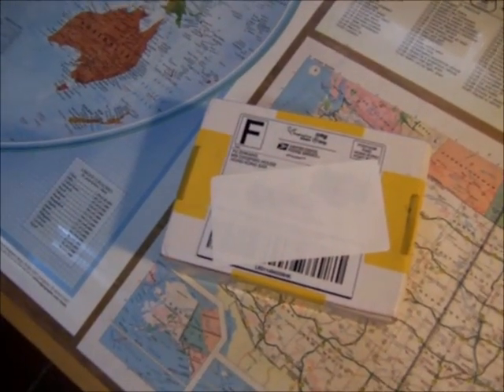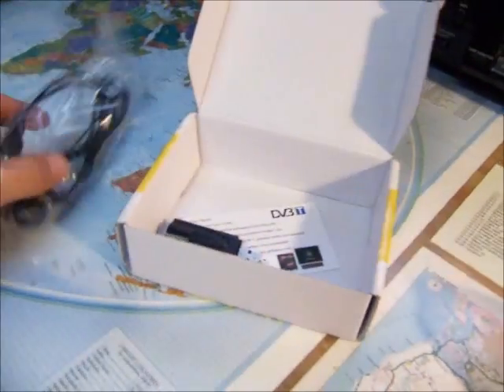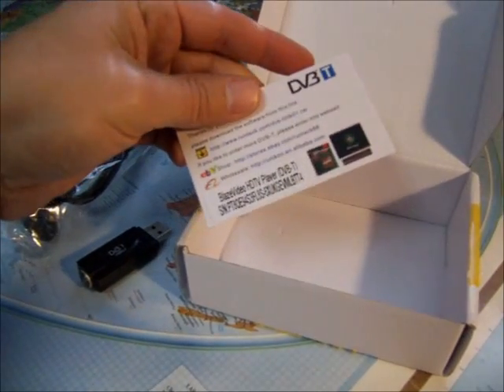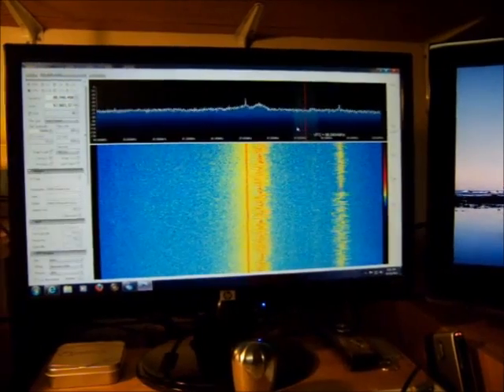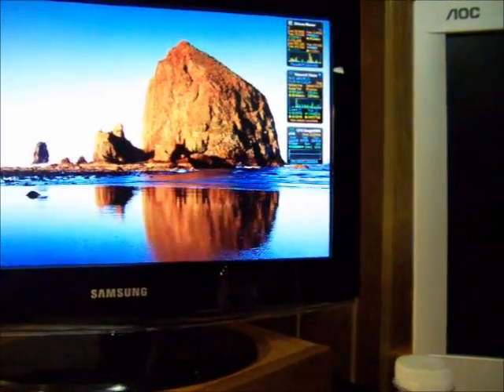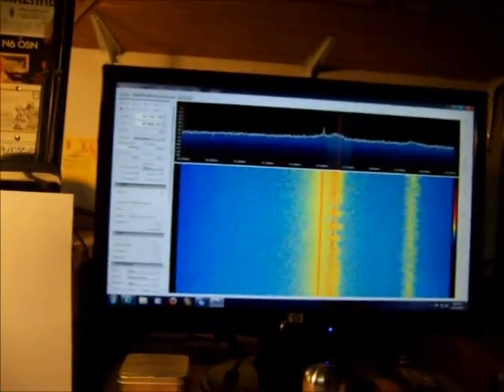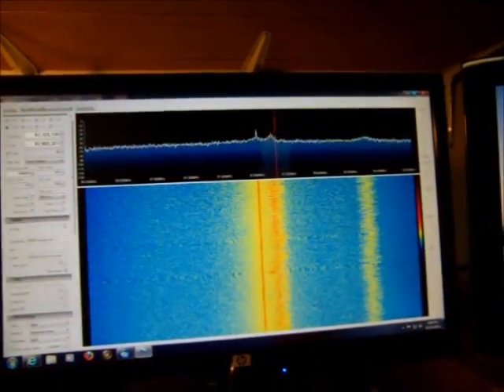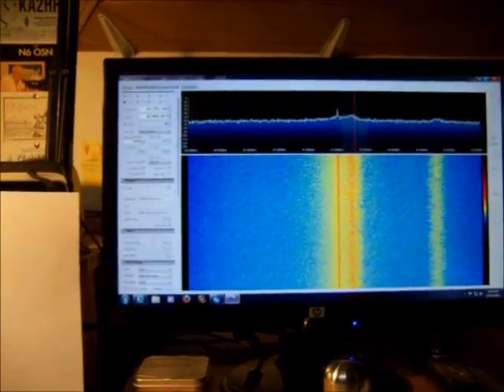$20 SDR TV Tuner Card - Unboxing